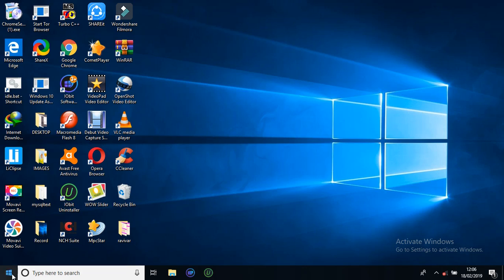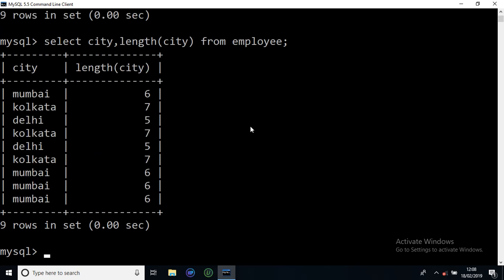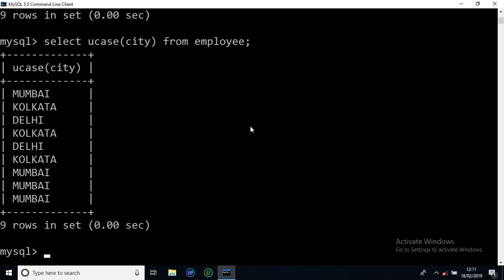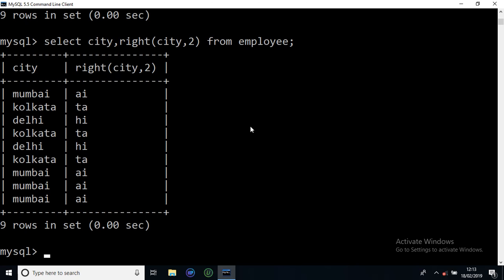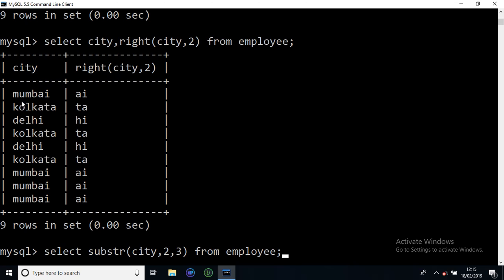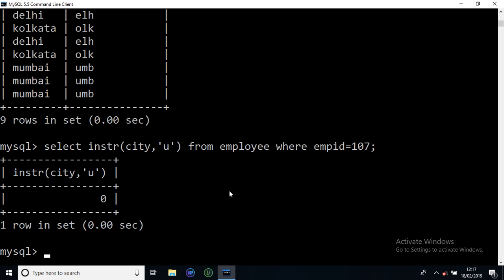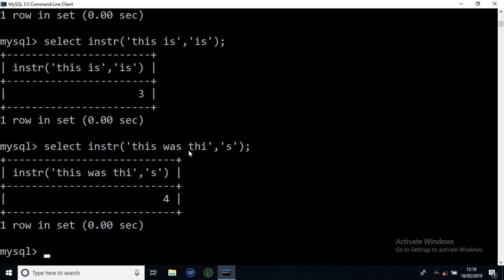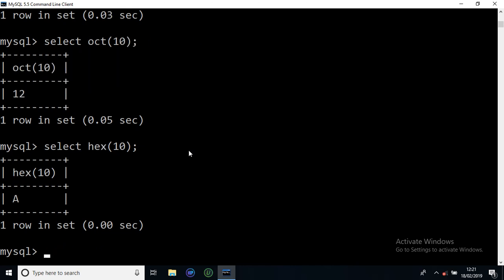MySQL String Functions Complete Tutorial with Practical Examples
STRING FUNCTIONS IN MYSQL | LEARN ALL FUNCTIONS IN 15 MINUTES WITH EXAMPLES | MYSQL TUTORIALS (PART-1)

In this video you will get the practical demonstration of the following MYSQL STRING FUNCTIONS::::

1.LENGTH()
2.LOCATE()
3.LCASE() / LOWER()
4.UPPER() / UCASE()
5.MID()
6.INSTR()
7.SUBSTR()
8.REPLACE()
9.REPEAT()
10.TRIM()
11.LTRIM()
12.RTRIM()
13.LPAD()
14.RPAD()
15.RIGHT()
16.LEFT()
17.REVERSE()
18.STRCMP()
19.CONCAT()
20.INSERT()